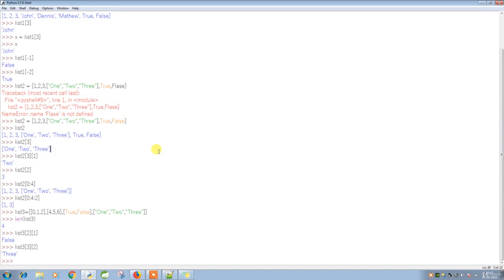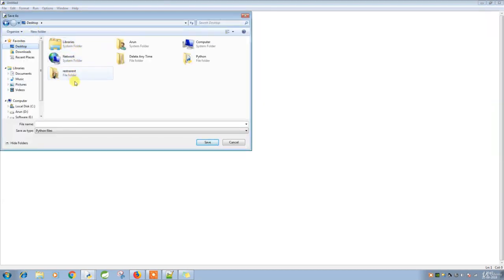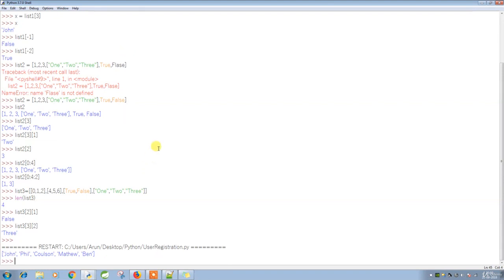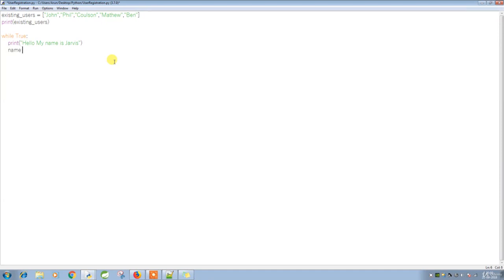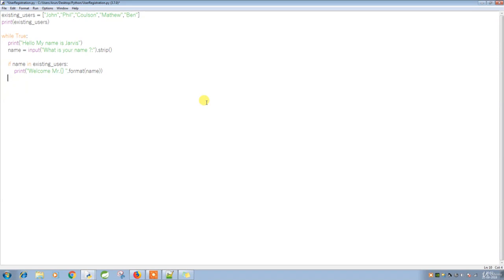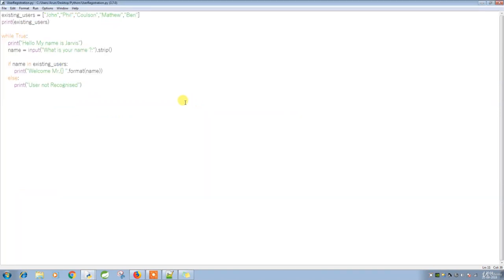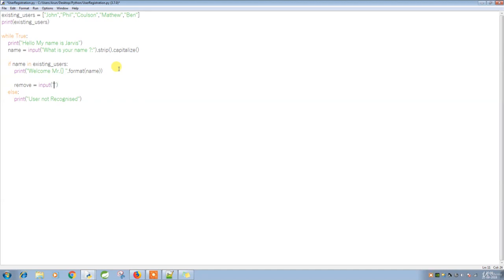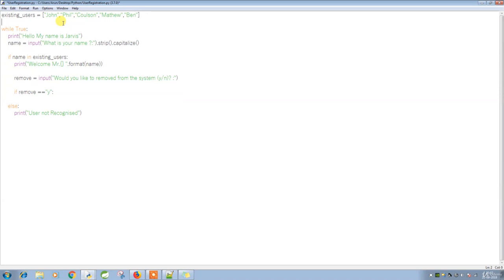2 Python Playing with List Part2